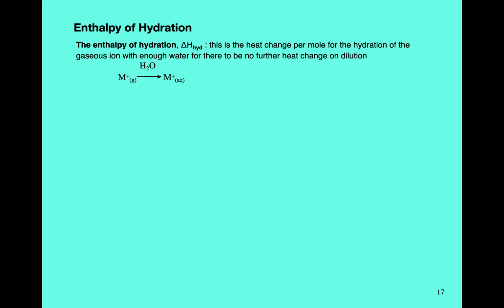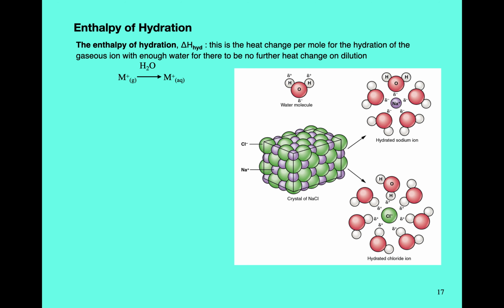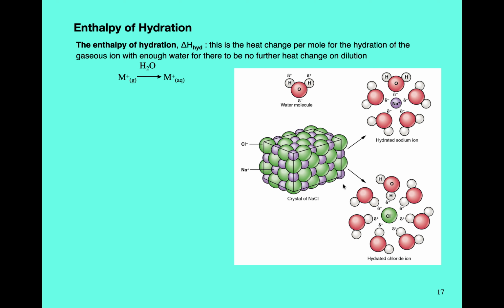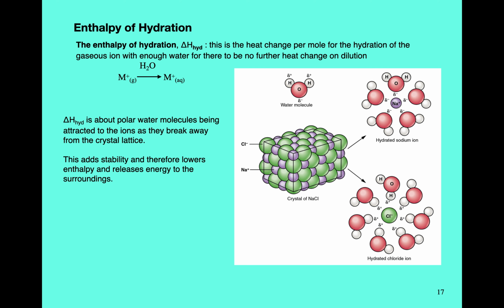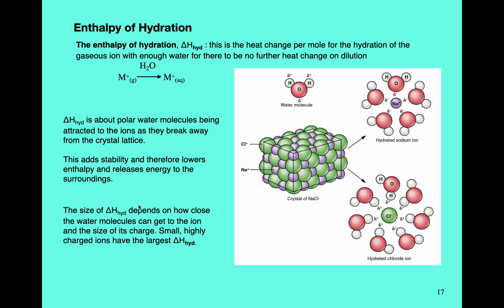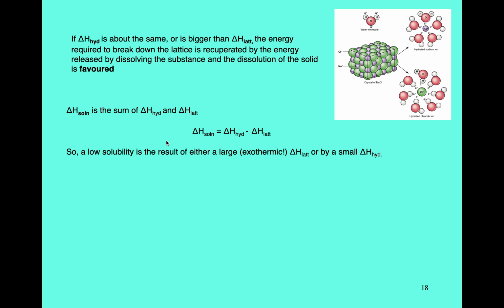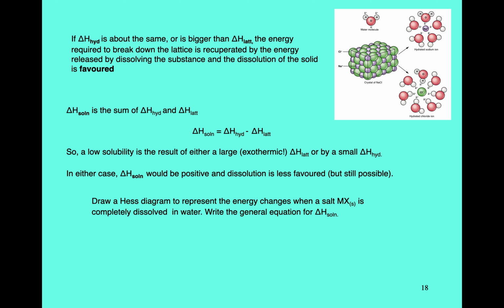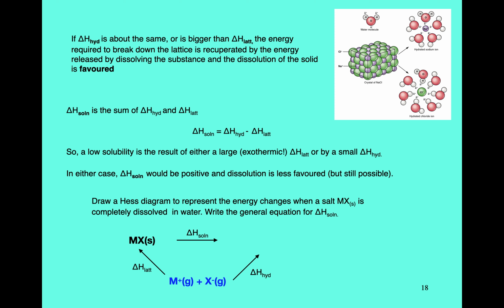13 13 3 Hydration enthalpies